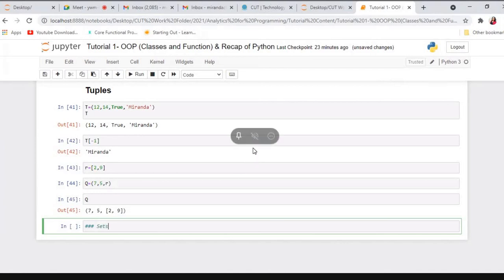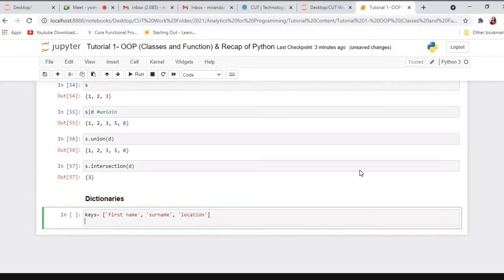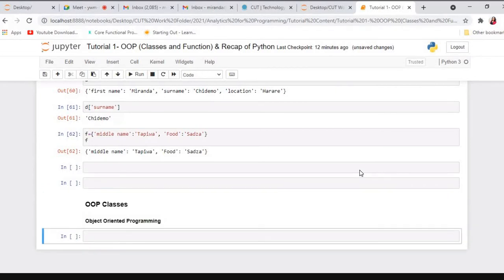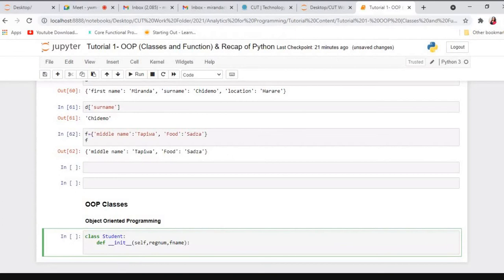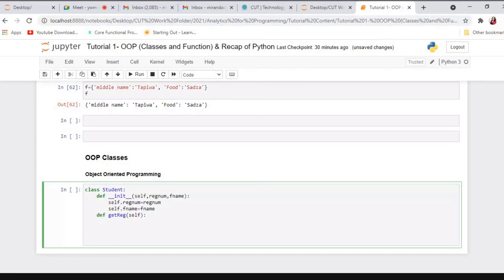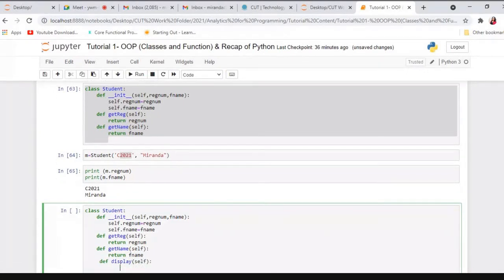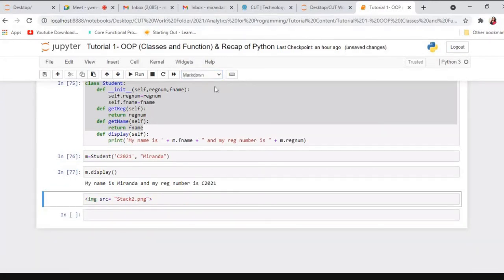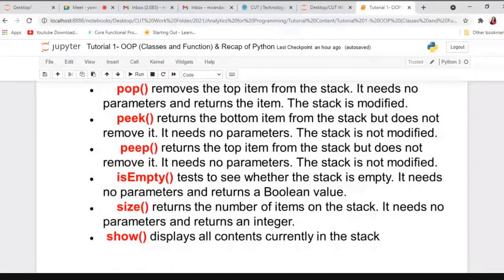analytics for programming 12 April 2021